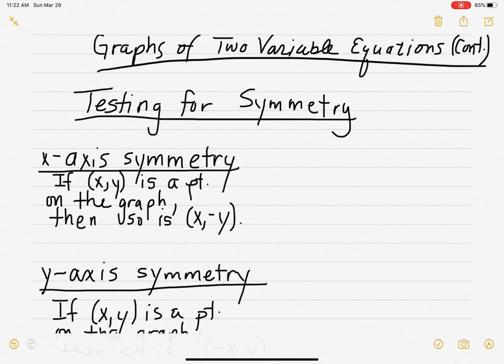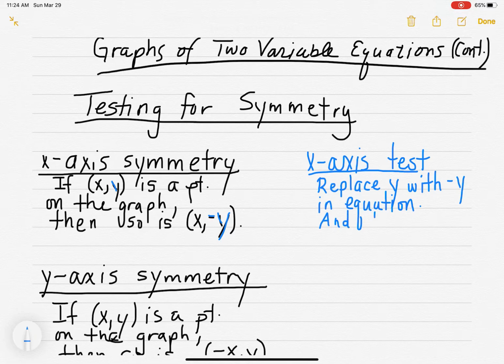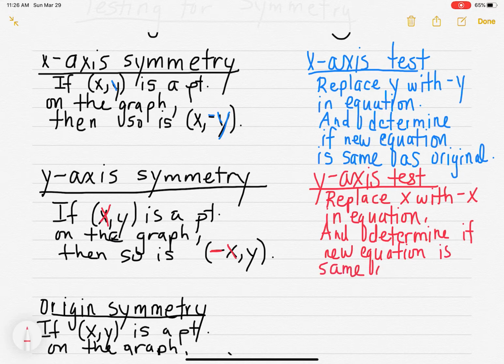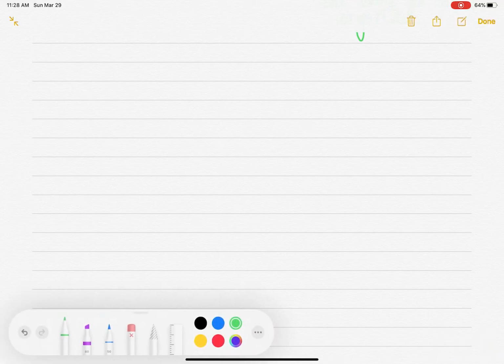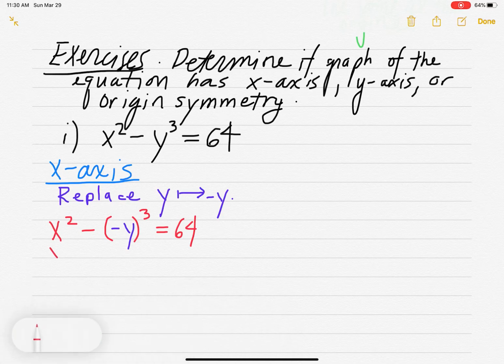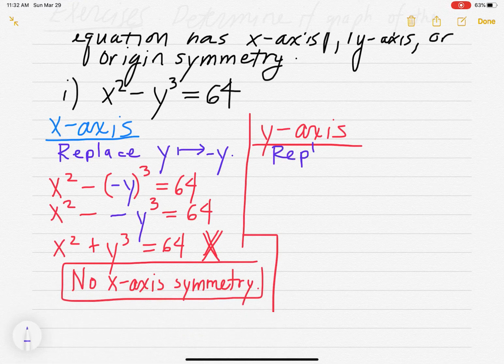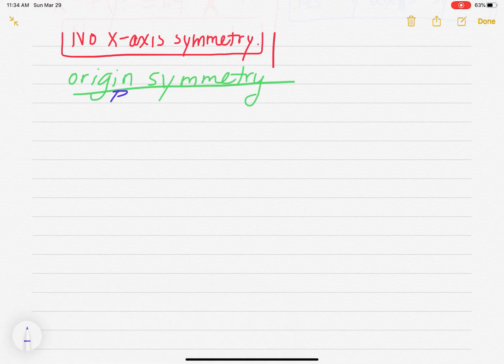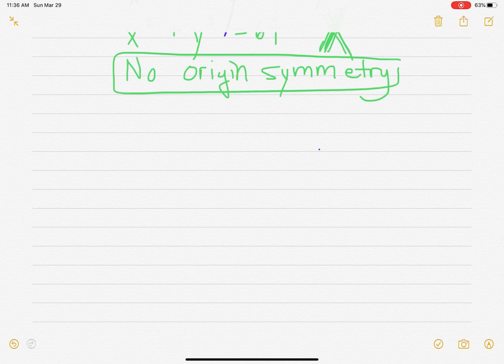Graphs of Two Variable Equations, Part 5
Testing for x-axis symmetry, y- axis symmetry, and origin symmetry.